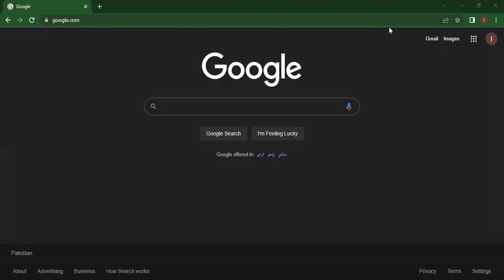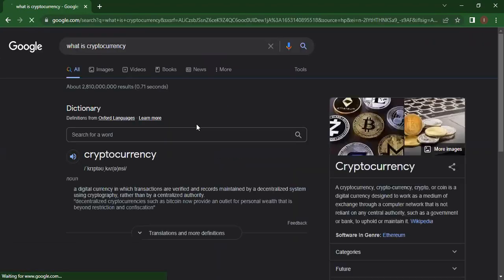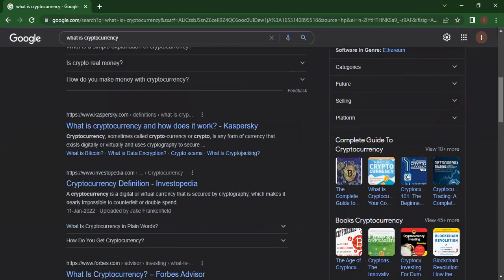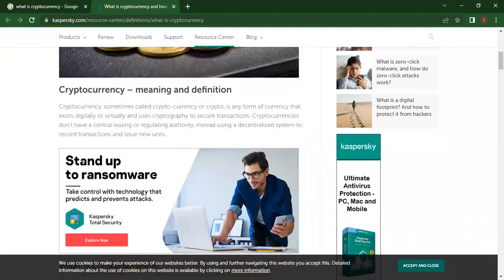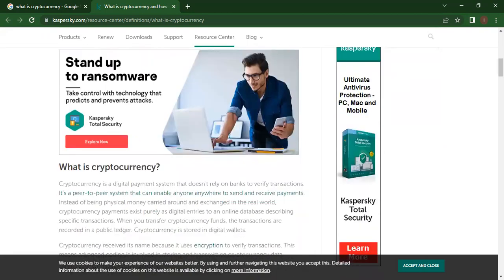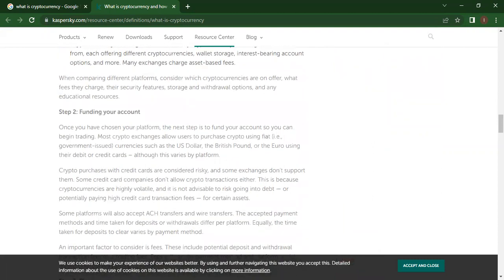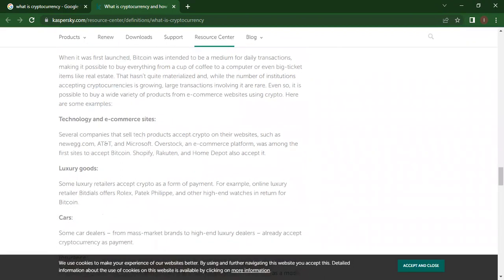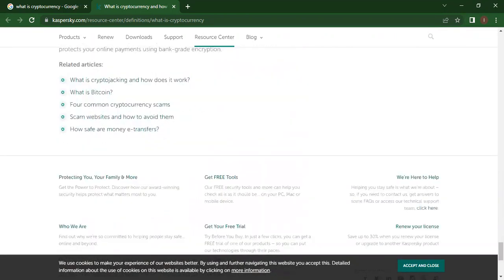What is CryptoCurrency? | How Cryptocurrency ACTUALLY works